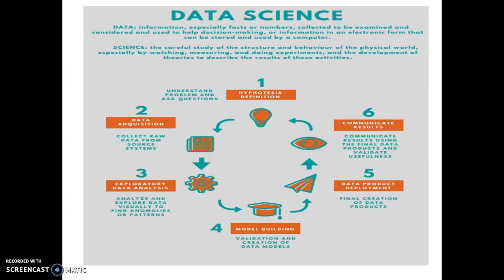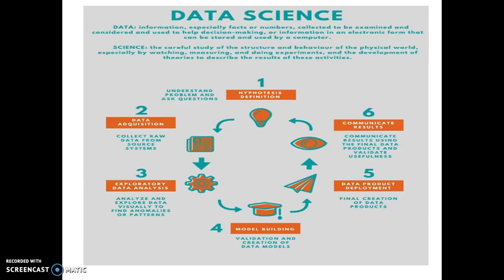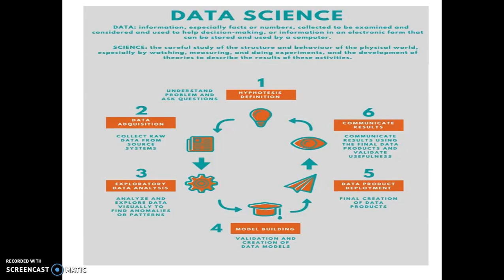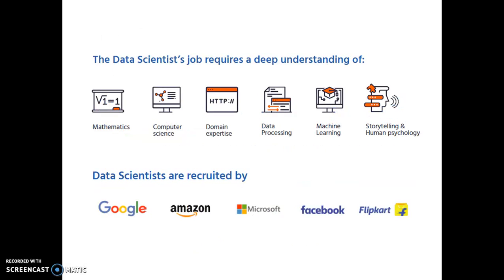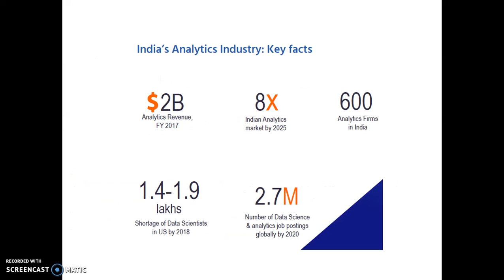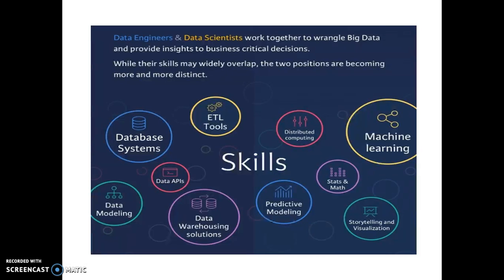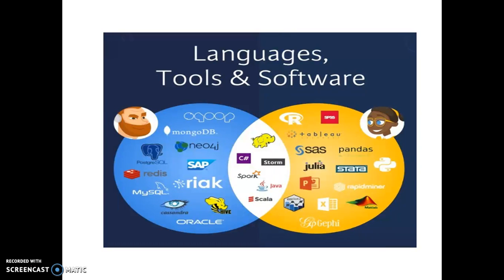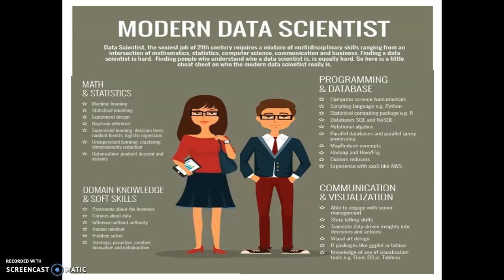Get into Data Analytics Train at TransMaxica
TransMaxica : A Journey to the World of Analytics